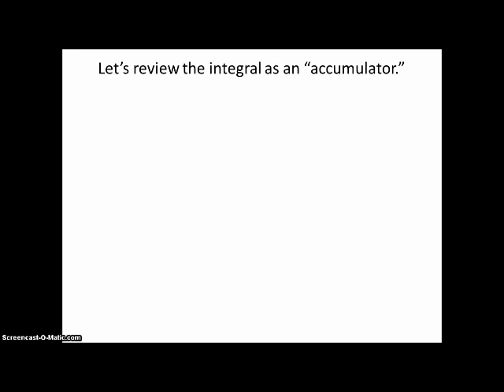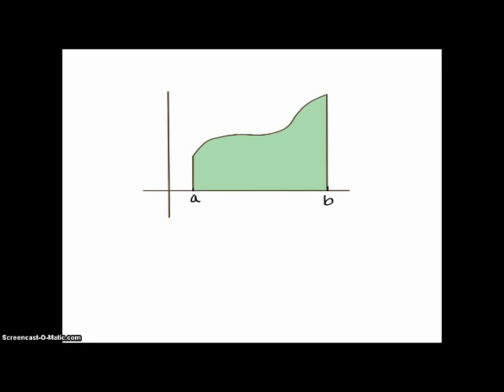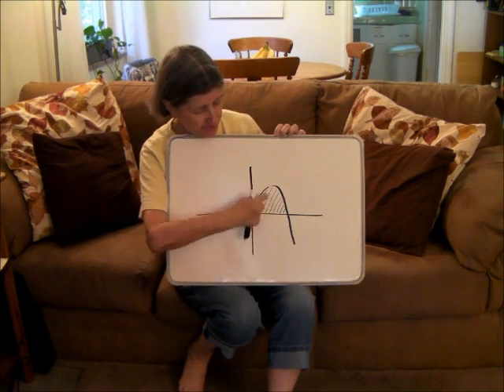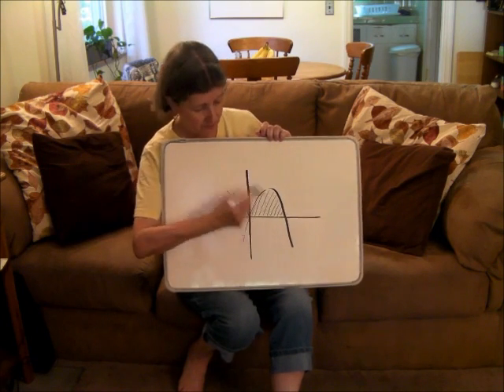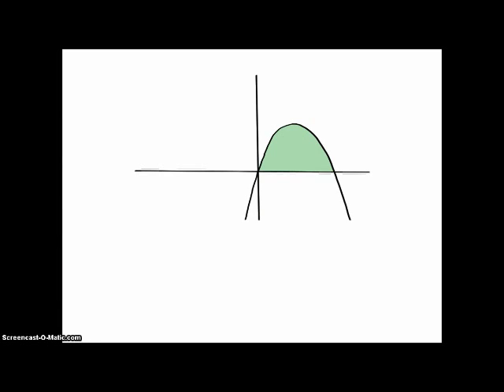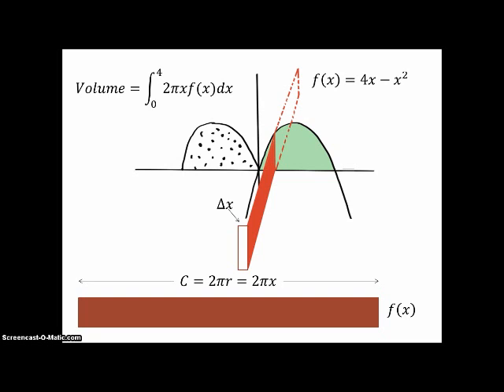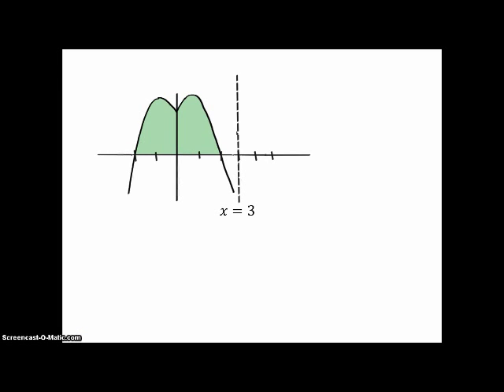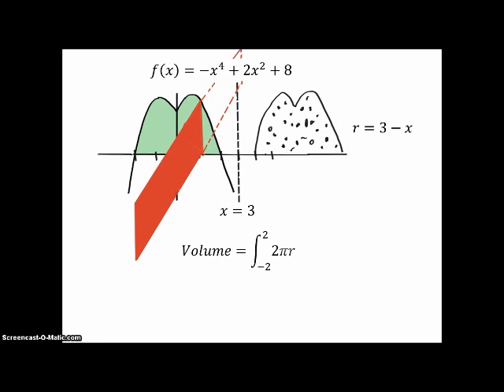Shell Method video B 8 21 2013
This lesson goes with 6.3 in the Edwards & Penny Text Book.